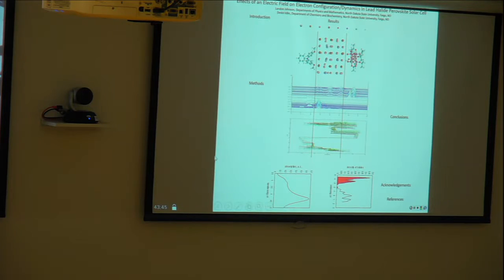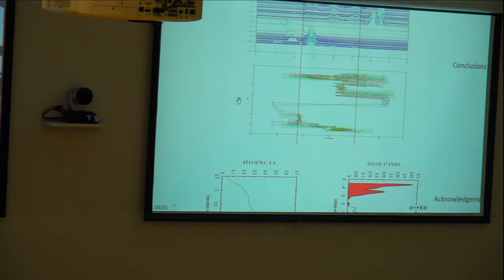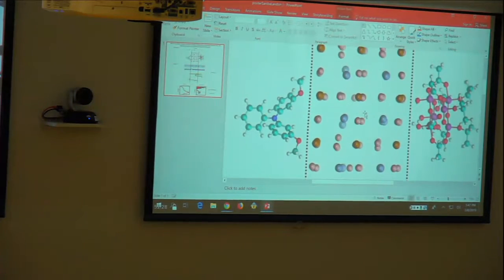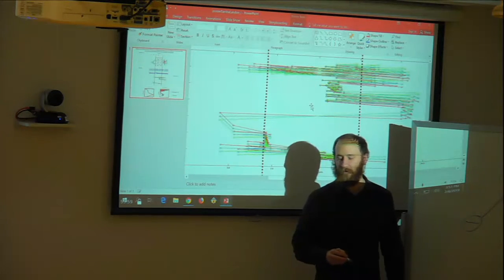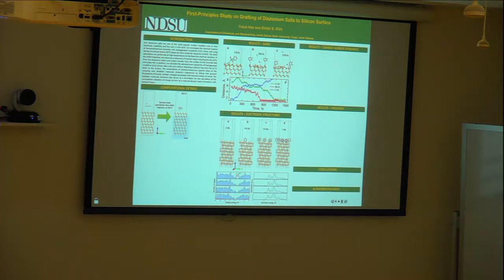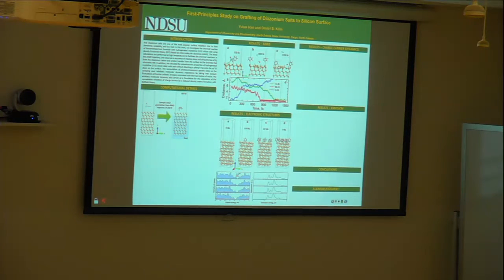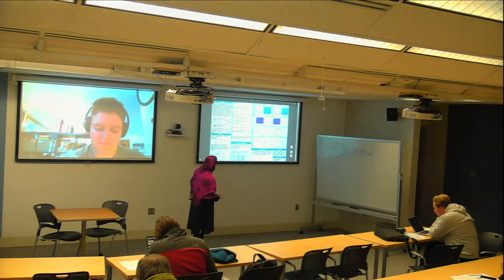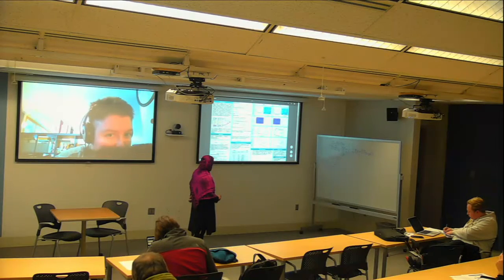writing meeting #5, SPRING2019, instructor00